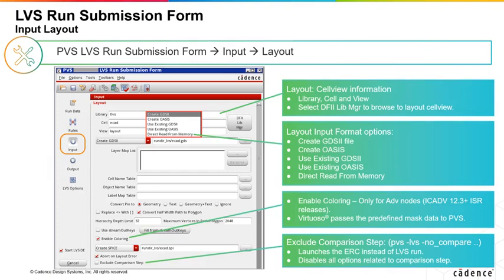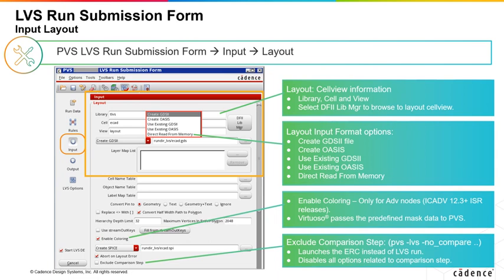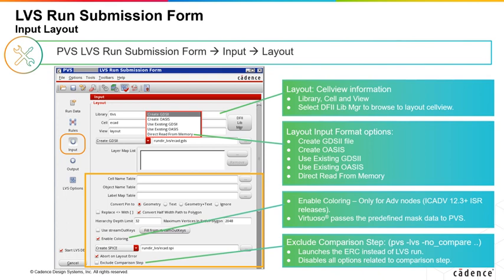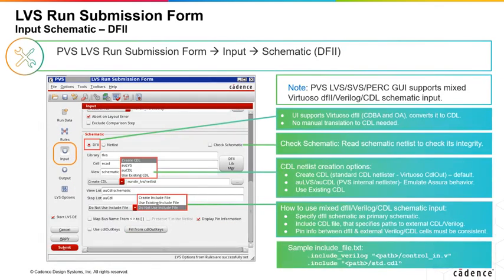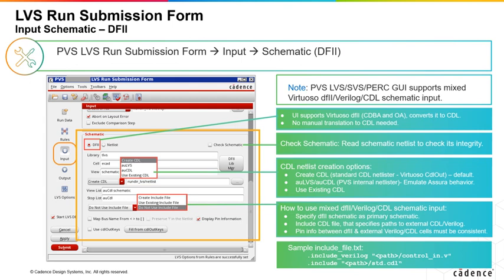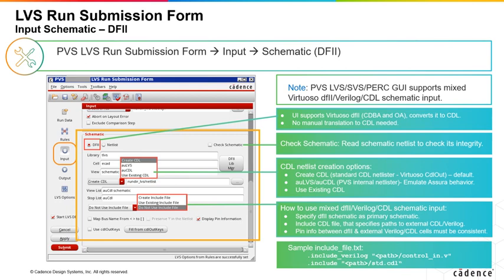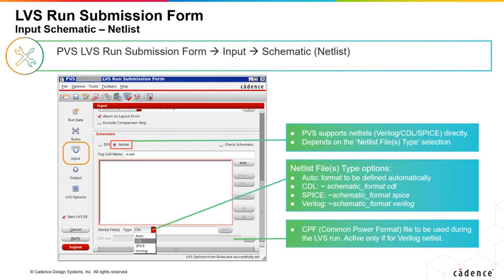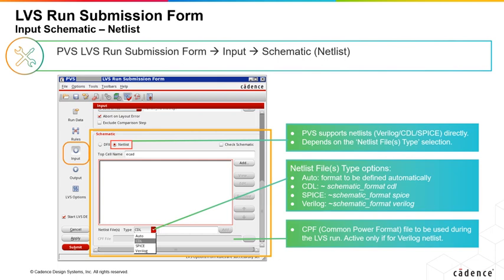45 PVS LVS Run Form Setup Layout and Schematic Input